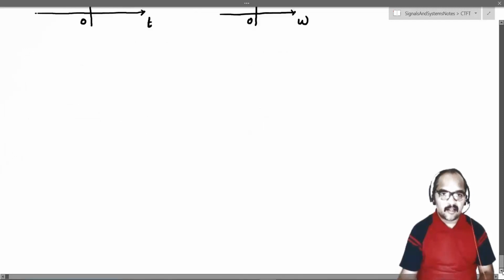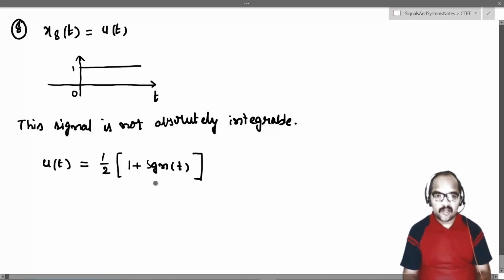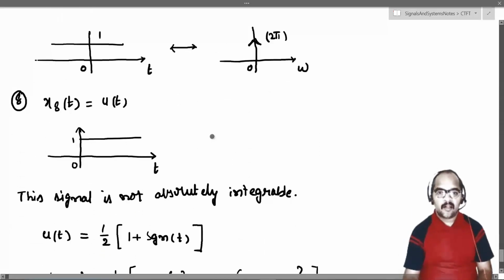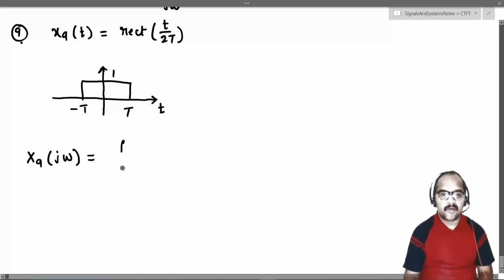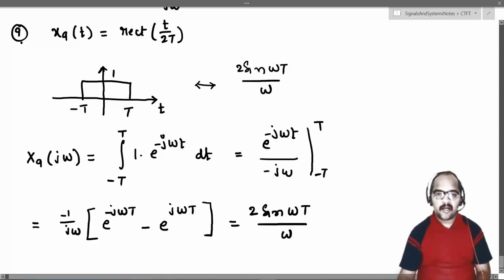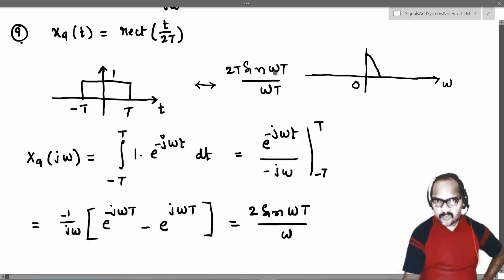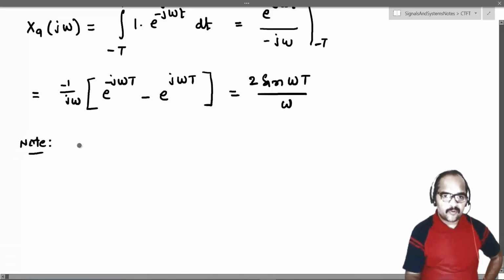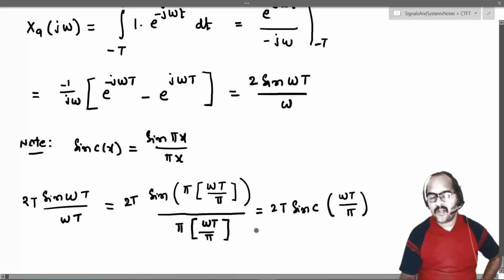Lecture 1h - CTFT Examples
In this video, we will evaluate CTFT of
1. unit step function
2. rectangular function